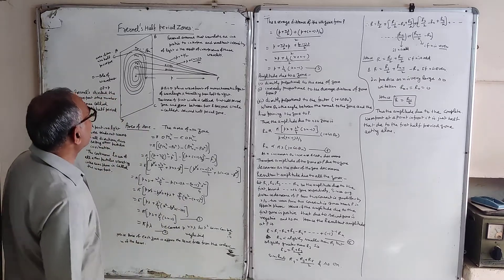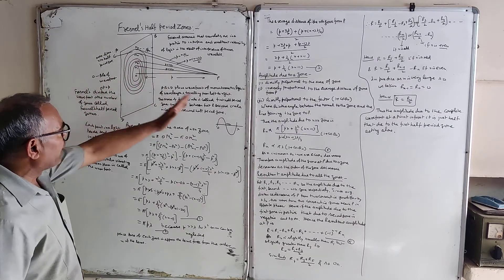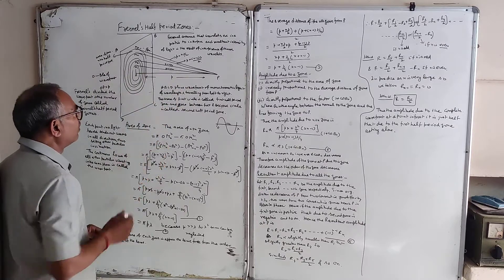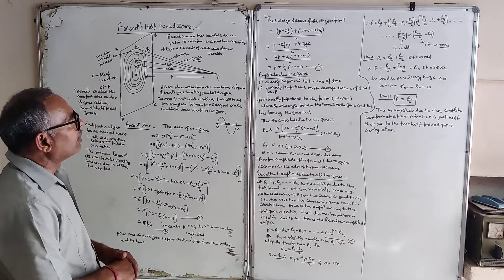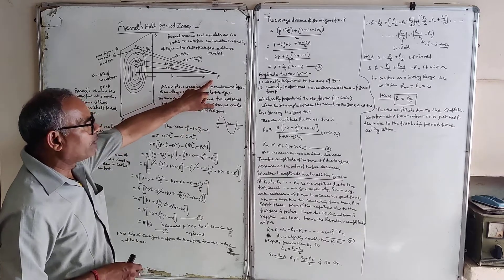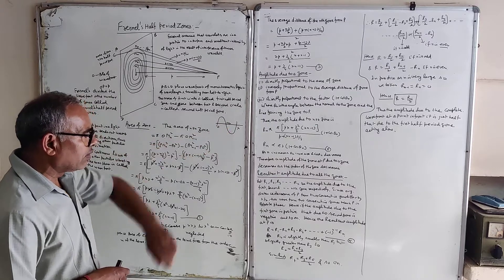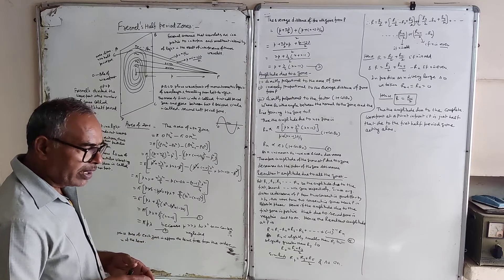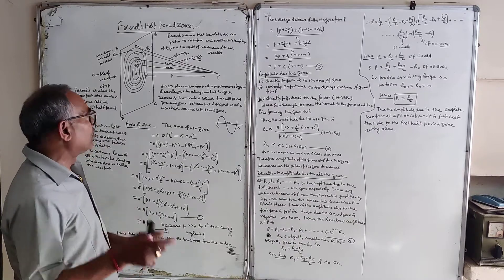Fresnel's half period zones